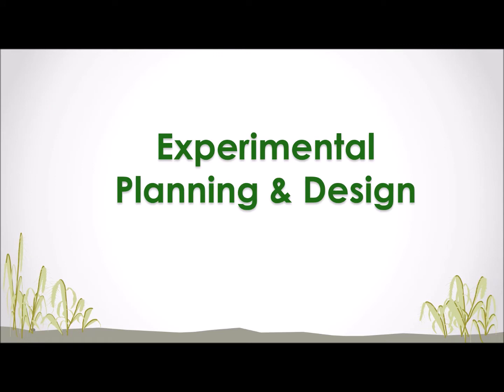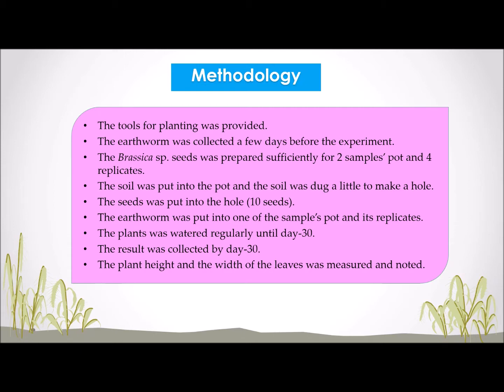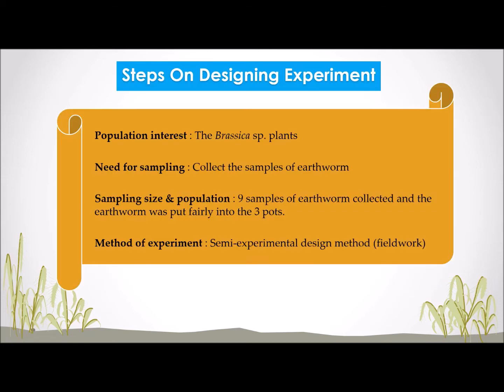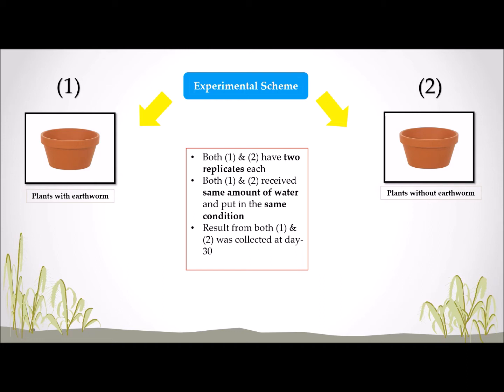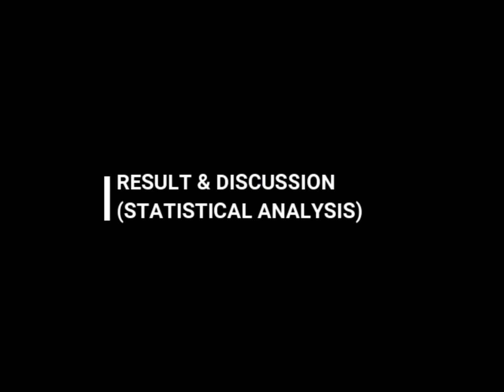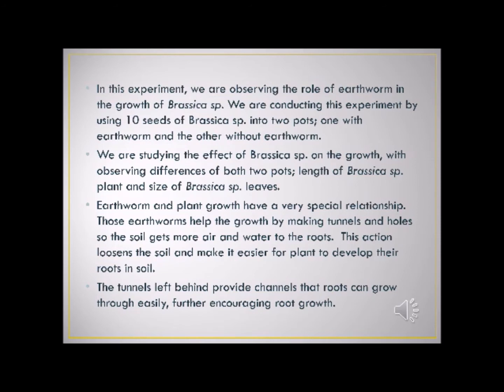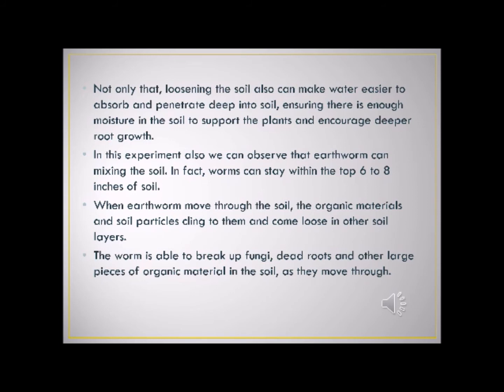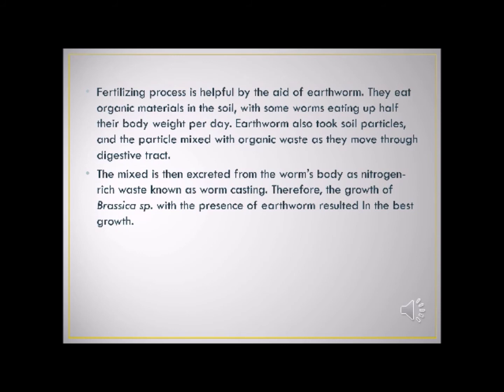BIO3801 RESEARCH METHODOLOGY IN BIOLOGY